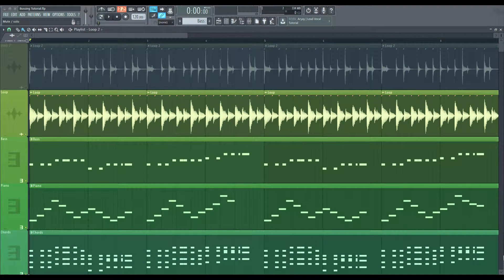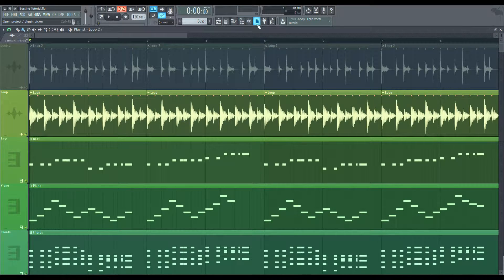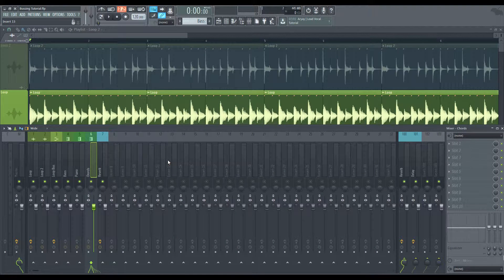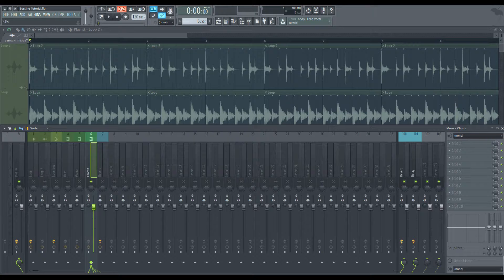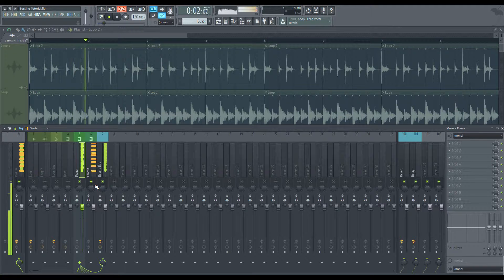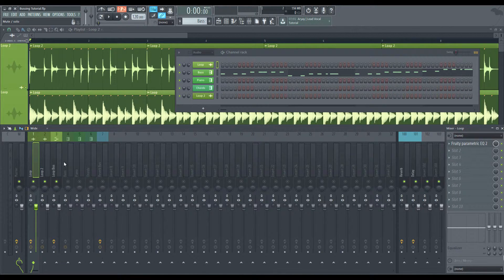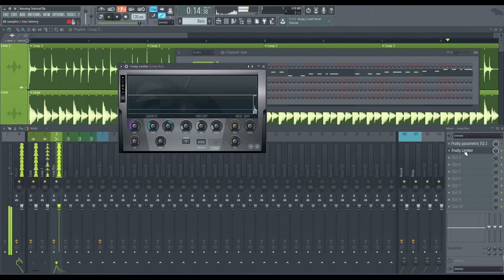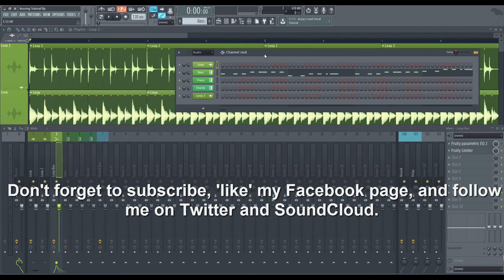How to Properly Use a Stereo Buss in Your Mix with FL Studio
In this video I talk about why bussing your tracks is important and how it can affect your mix. Once you start utilizing the techniques in this video, your computer and mixes will thank you.

Stereo bussing is important when it comes to recording and mixing. It conserves a lot of processing power and creates "space" in your mix, especially when utilizing reverbs and delays.

27 Creative Ways to Market Your Music and Get Heard (PDF Guide)